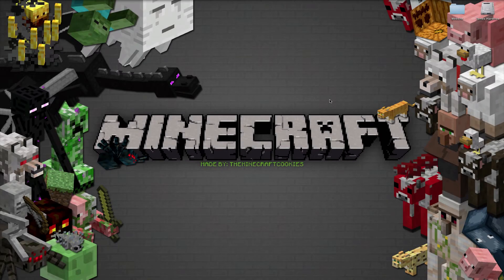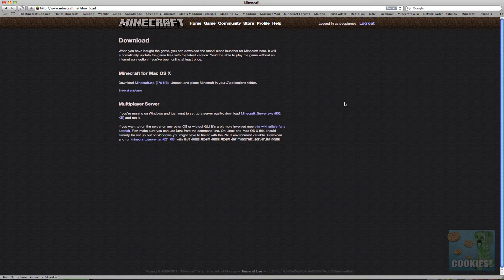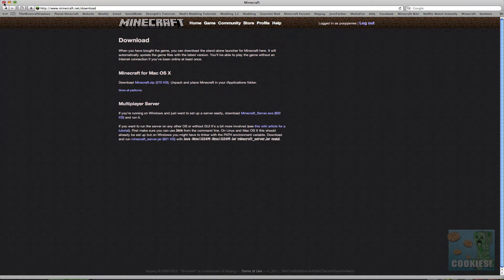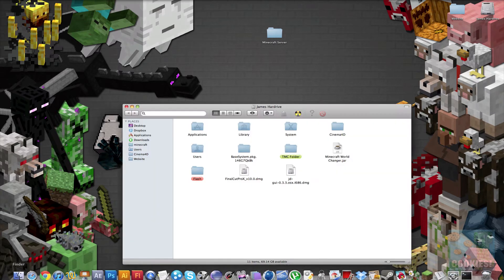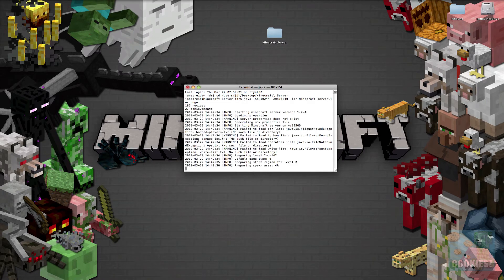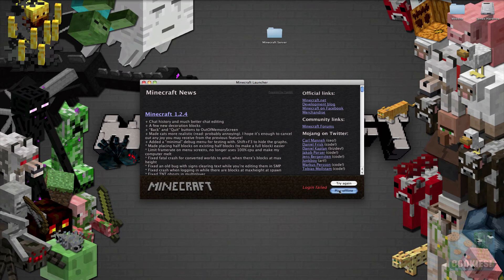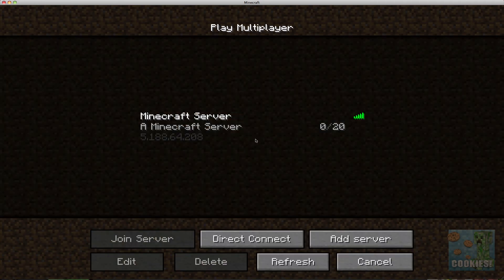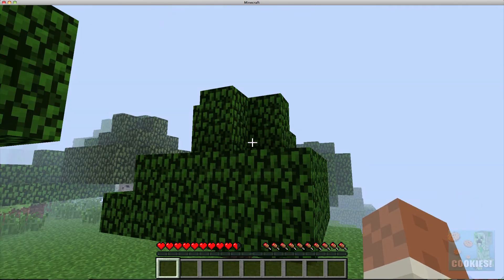[1.7.10] Make a Minecraft Server [EASY] [HD]